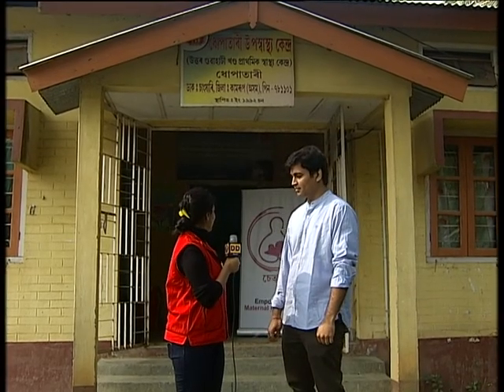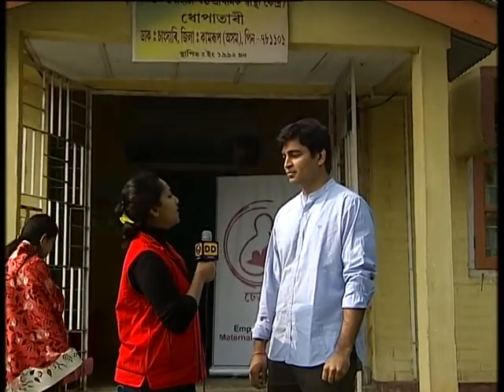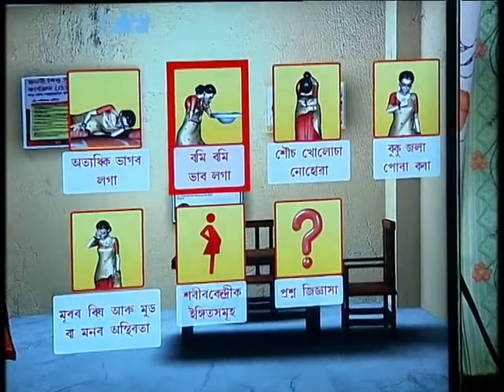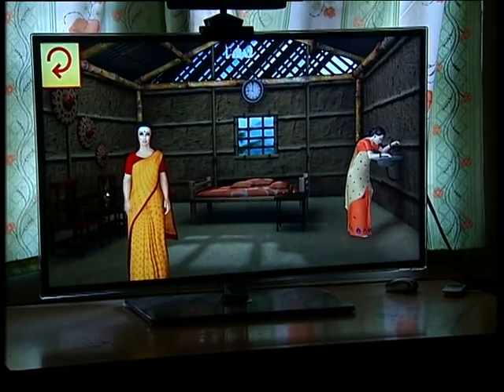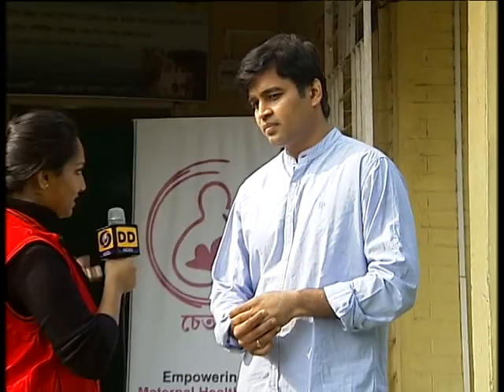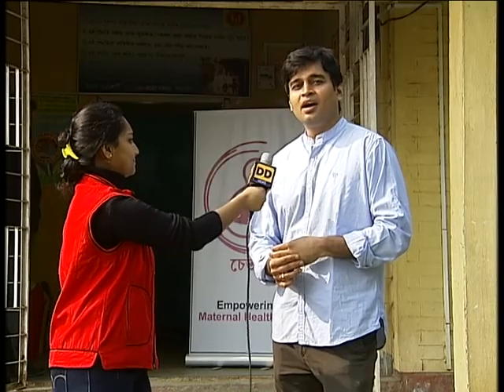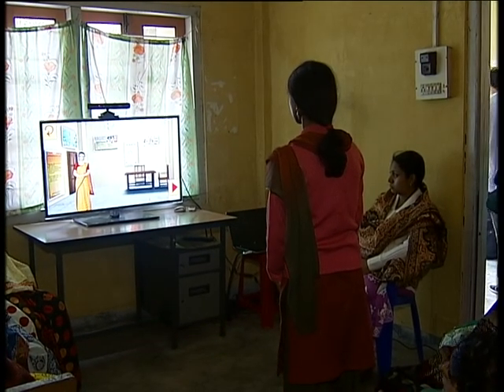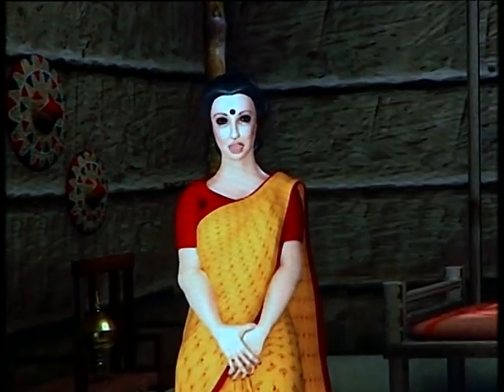Chetna - Empowering Maternal Health Care in Rural Assam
Introduction:
Chetna is an gesture enabled TV based interactive information system aimed to create awareness and educate low socio-economy-literacy pregnant women of rural Assam, India. Information like pregnancy problems & precautions, tests & checkups and food habits are showcased through audio-visual interface in local language. Upon multiple visits, pregnant women are provided with personalized information.

User generated human body gestures and body centric (touch your body part) gestures are used to interact with proposed system, making it natural and easier to use. 1 year of in-depth research has undergone to understand ground realities, problems, social-cultural-geographical issues and possible appropriate solutions.

This project has been done at Embedded Interaction Lab (EILab), Department of Design, IIT Guwahati, in collaboration with IBM Research India and supported by NRHM, India.

Team members:
EIlab - Muckti Arora, Swastika Bhuyan, Denny George, Fabin Rasheed, Mannu Amrit, Minal Jain and Keyur Sorathia
IBM Research - Nitendra Rajput and Saurabh Shrivastava

Video courtesy: Payel Chakrabarti, Doordarshan